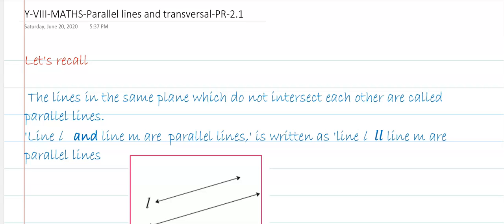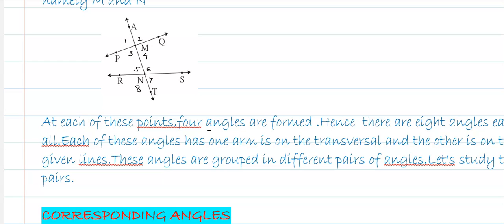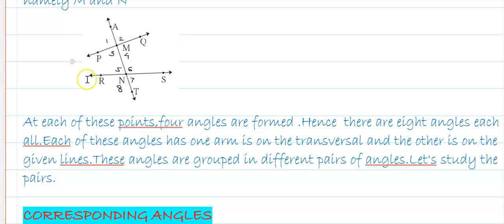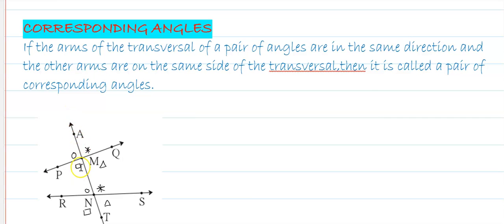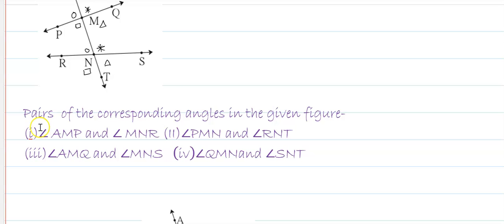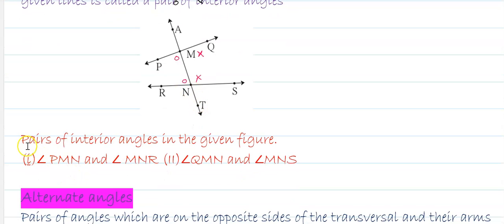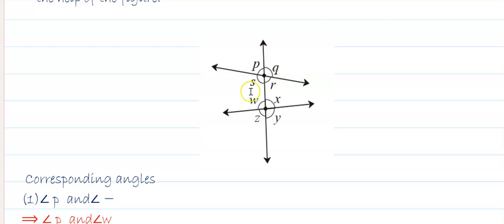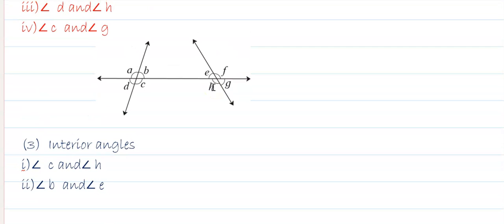Class-8|Parallel lines and transversals |Practice Set 2.1|Mathematics|Maharashtra State Board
Hello All,
I will be uploading videos on short topics for Mathematics Std. 8th to Std 12th Mathematics.
In this video I am uploading the video of Mathematics for 8th Standard Chapter-2-Parallel lines and transversals. Practice Set-2.1.